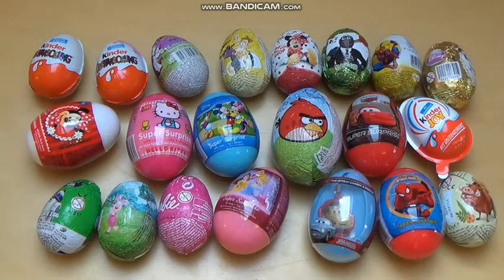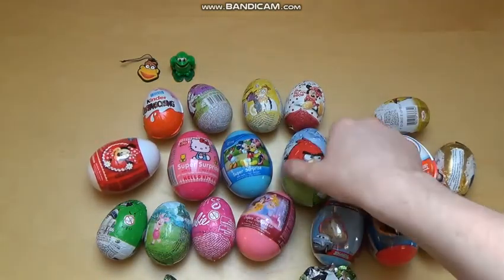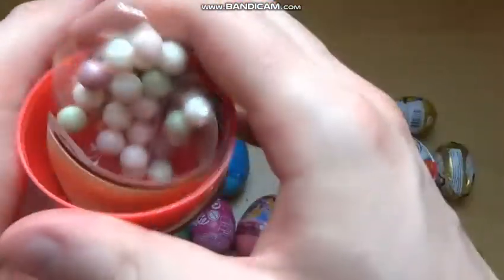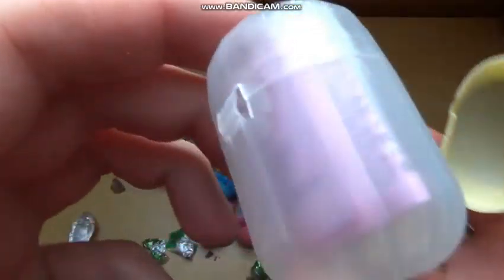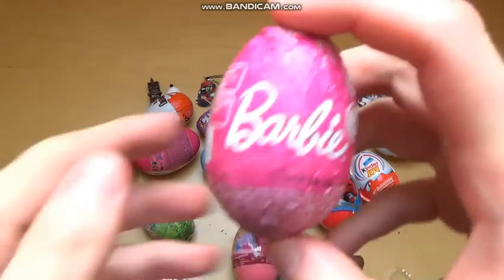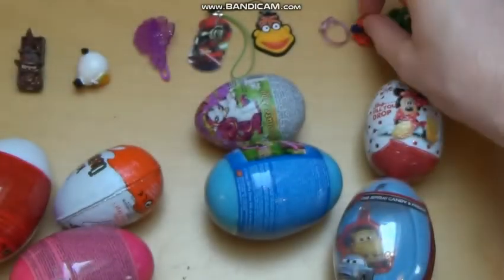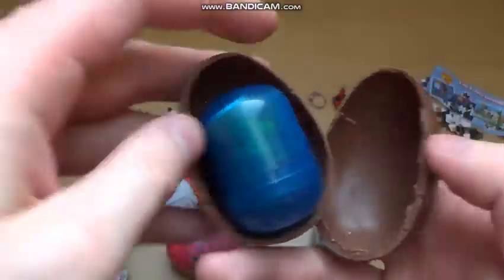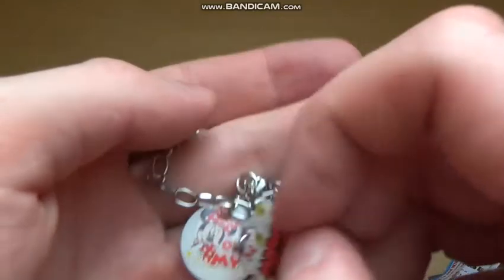21 Surprise Eggs Kinder Surprise Cars 2 Angry Birds Disney Barbie Spiderman cz 1